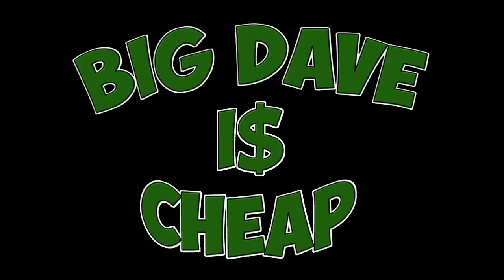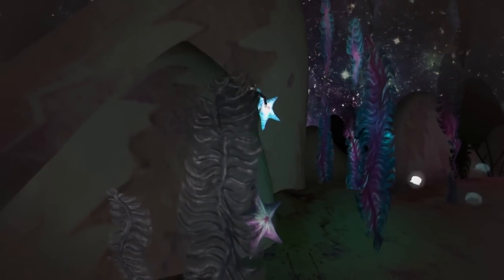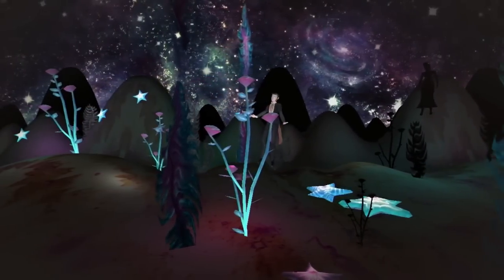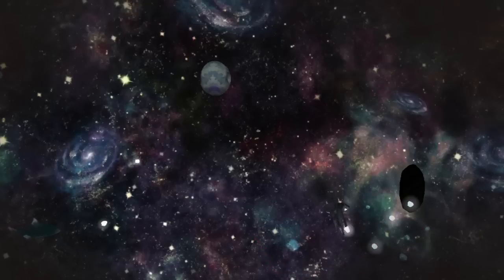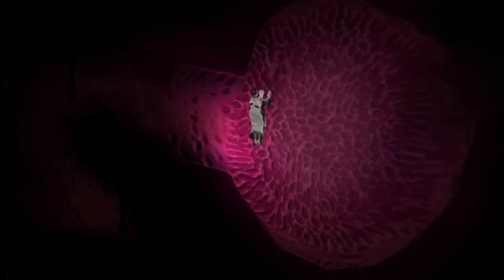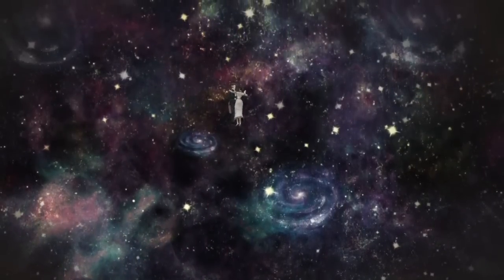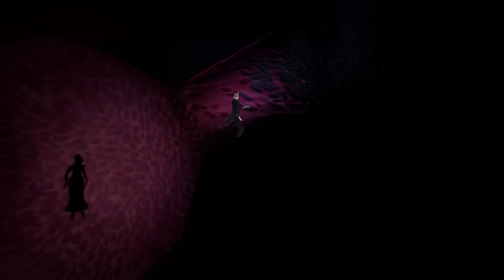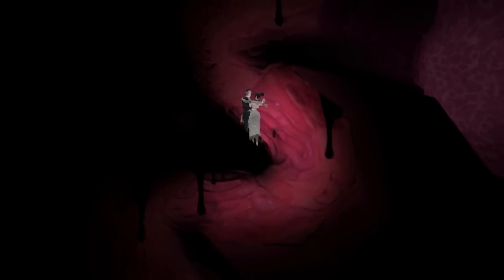IGF Onlive: Once Upon a Spacetime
The Independent Games Festival starts today and to celebrate the nominees Onlive, the cloud gaming service, is offering 16 of the IGF finalists and honorable mentions as 30 minute trials!

Big Dave takes a look at Once upon a Spacetime an honorable mention in the Student Showcase for the 2012 IGF. Warning: This video contains a bad British accent.